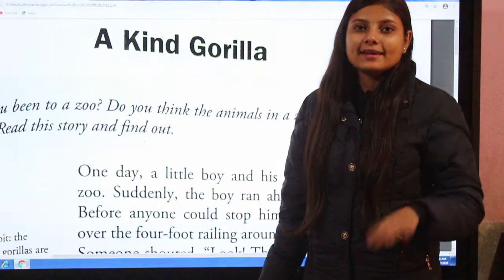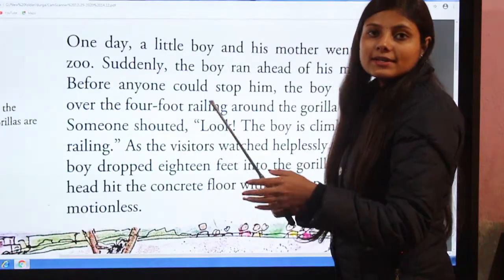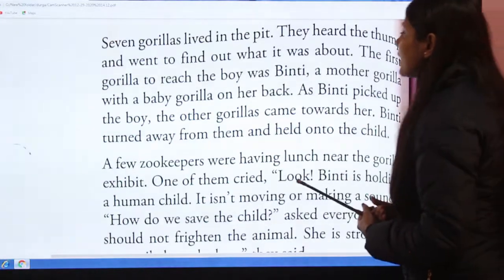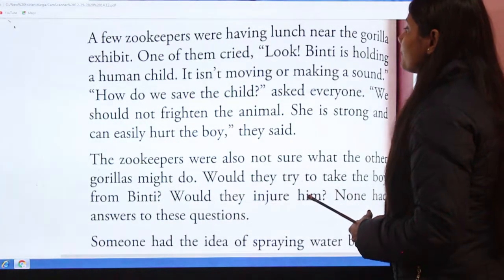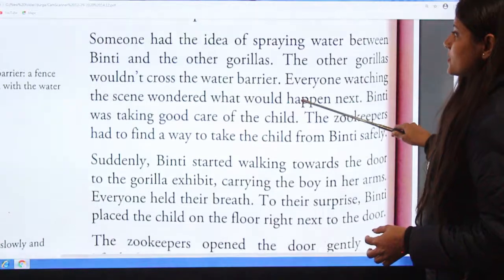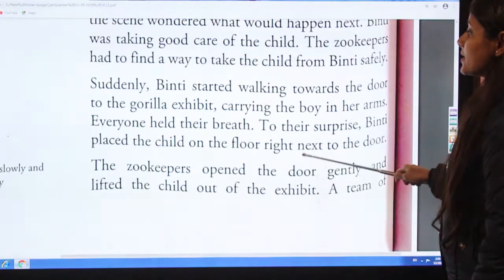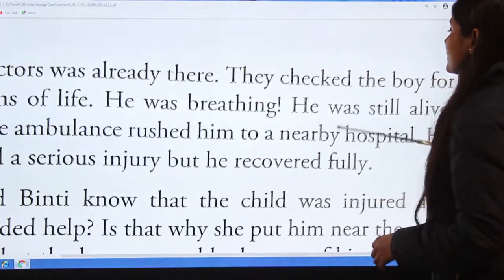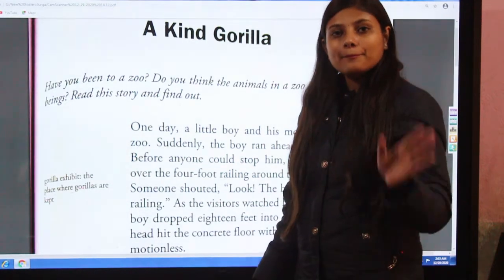Kind Gorilla story | Grade 3 English | Online Class | Maria education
Unit 6 class learning

a best story telling online virtual class.

primary lavel teaching.